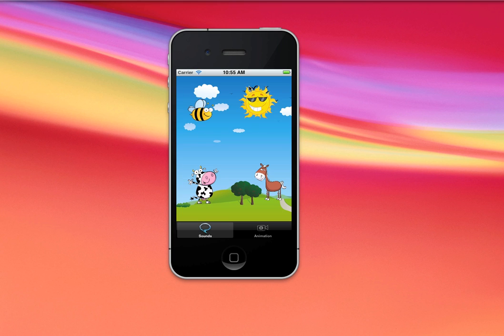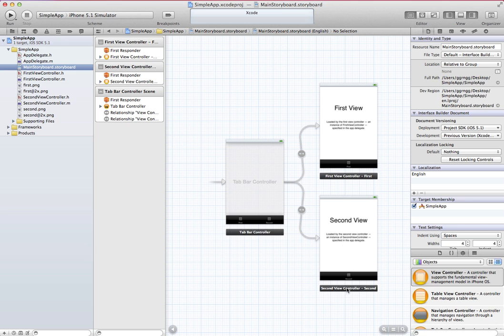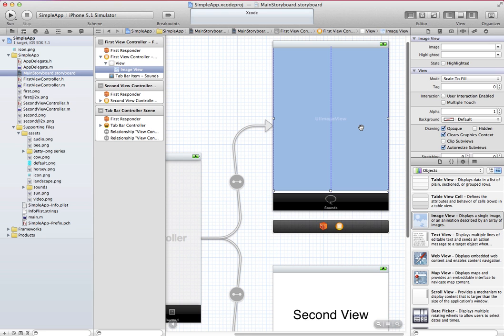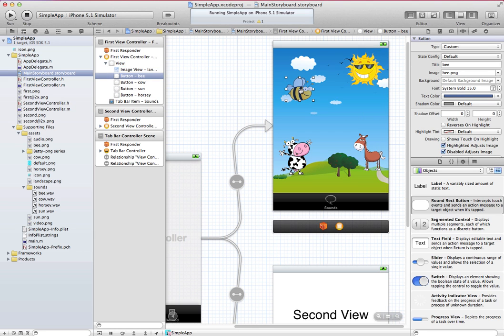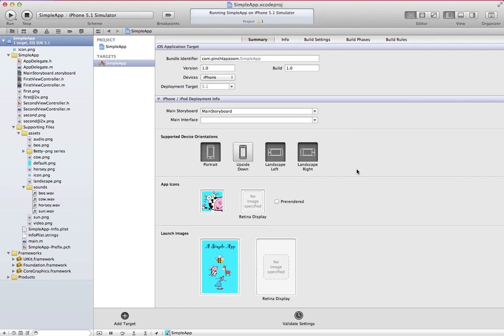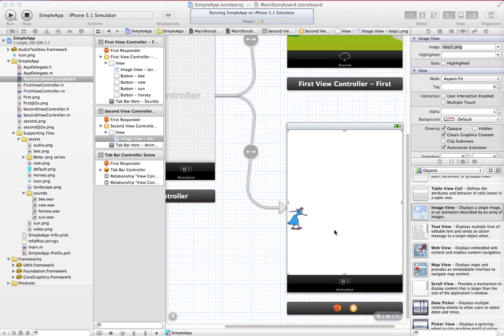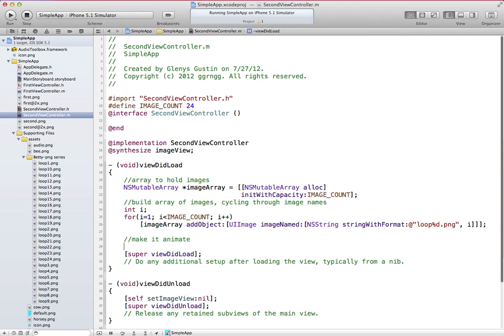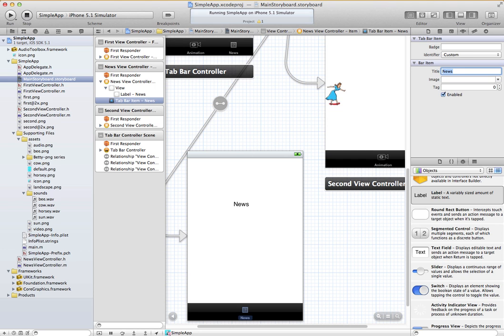Create a Simple App in Xcode 4.3.3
Finally, an updated version of my previous tutorial on building a simple tab bar application.  Learn to create an app that uses a tab bar template, create custom buttons that will play a sound when tapped, play an animation and learn to add additional scenes to the tab bar.  Hope you enjoy!  You can download the images and sound files

Want more on animation?